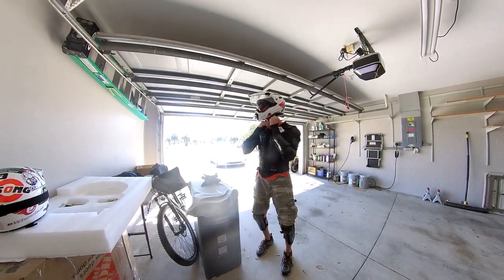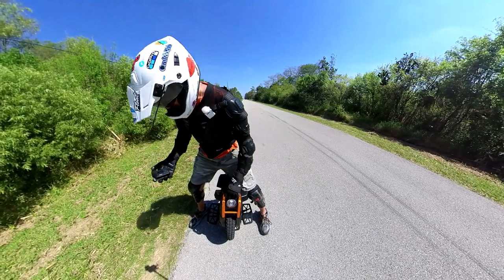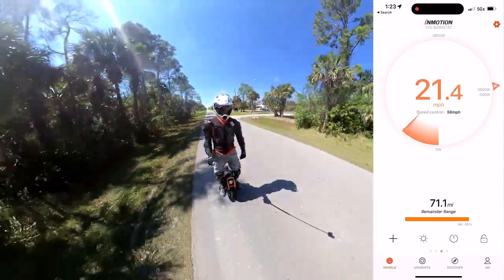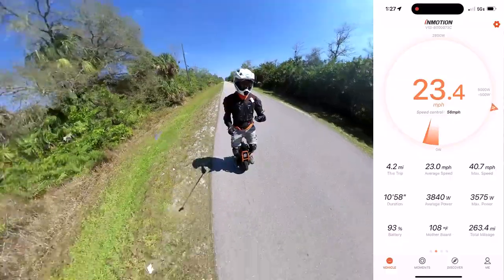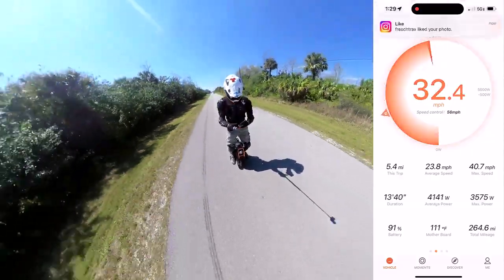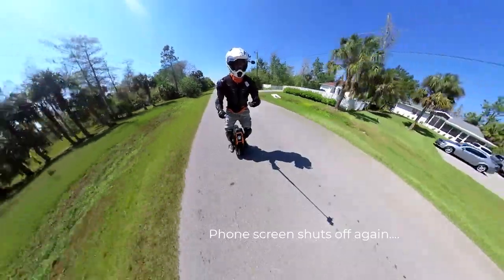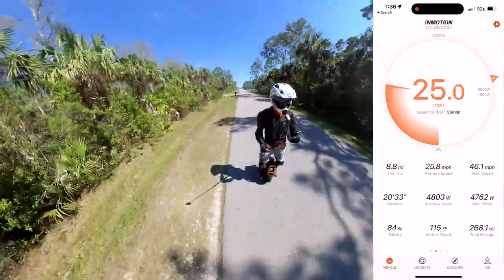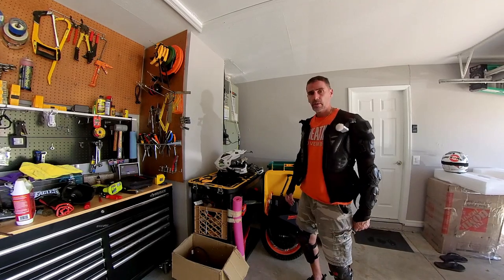Inmotion V13 Speed Tests - Is It the Fastest??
Chapters
00:00 My V13 speed test!
02:00 Heading to the site
04:40 Speed run 1 - 40.7 MPH
07:30 Speed run 2 - 40.2 MPH
08:30 Speed run 3 - 40 MPH
09:45 Speed run 4 - 39.3 MPH
10:45 Speed run 5 - 42.1 MPH
11:50 Speed run 6 - 40.7 MPH
12:30 Speed run 7 - 40 MPH
13:20 Speed run 8 - 39.4 MPH
14:30 Speed run 9 - My FASTEST MPH
16:50 Thoughts on runs, wrap up